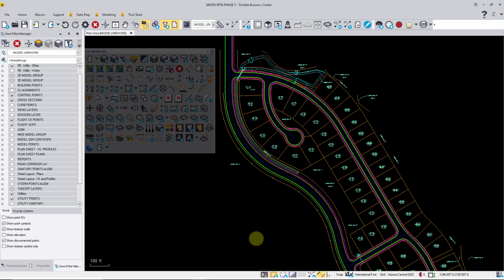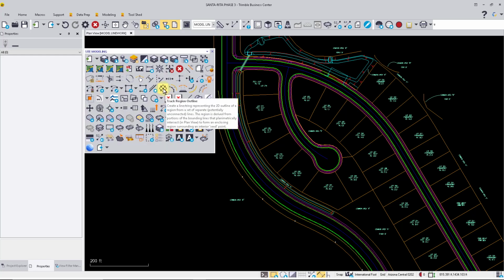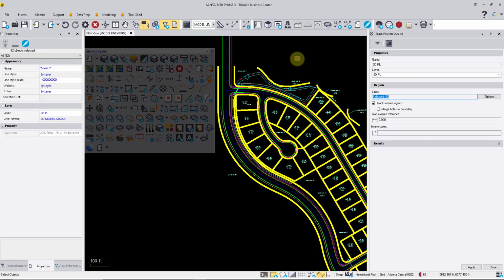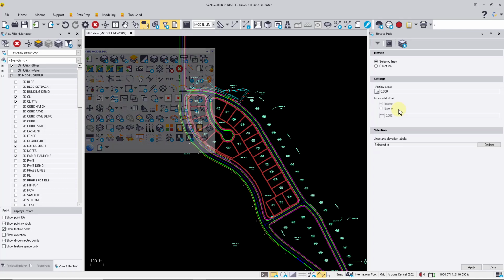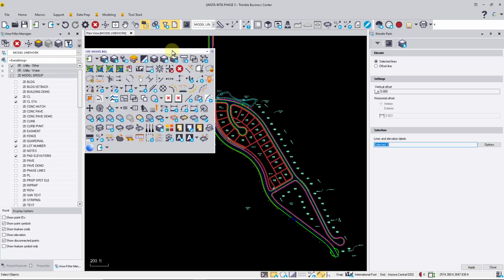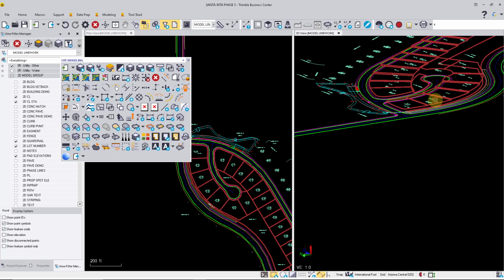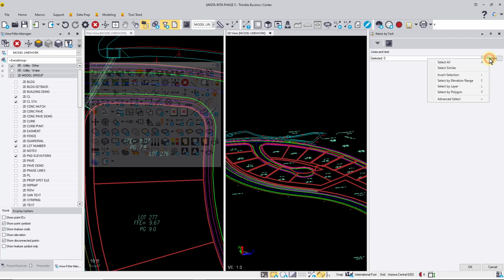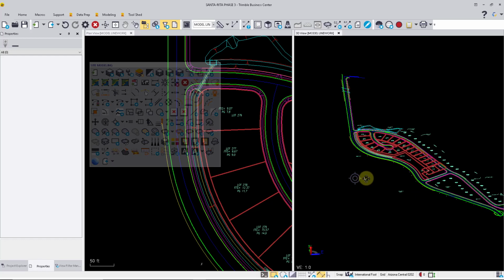How to Elevate and Name Subdivision Lot Models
This video covers how to produce subdivision lot models in an easy and fast manner. Our Technical Specialist, Mike Tartaglia, shows you the tools and a layer scheme using Trimble Business Center to effectively produce lots while saving time.